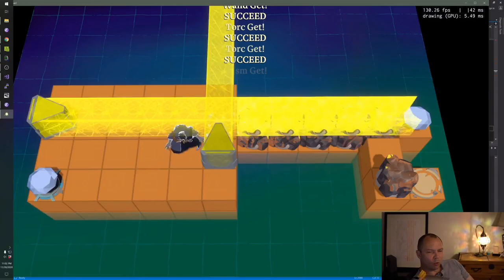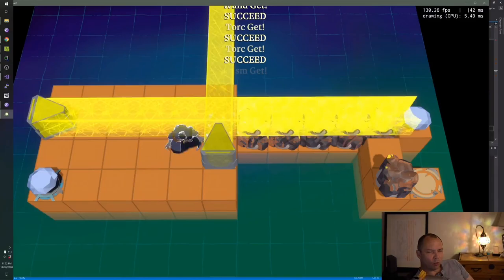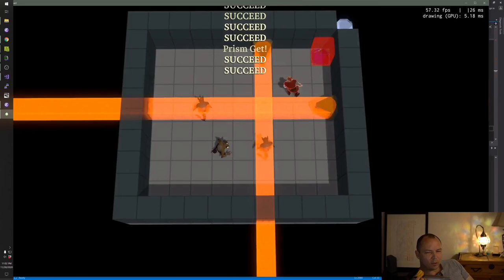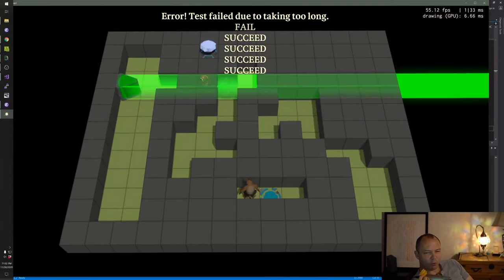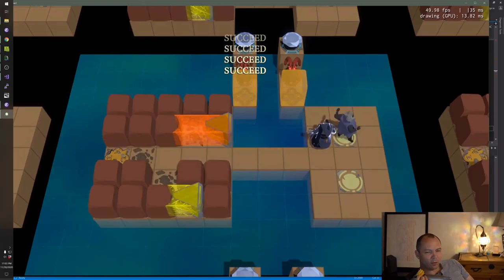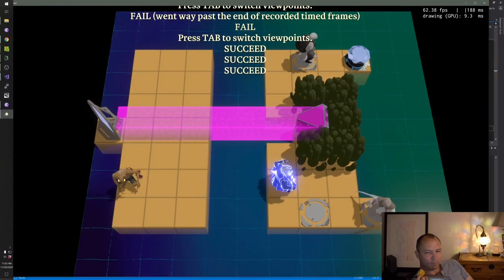Jonathan Blow on the "Stack"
All hail the beautiful stack.